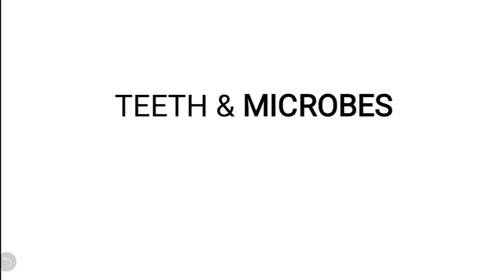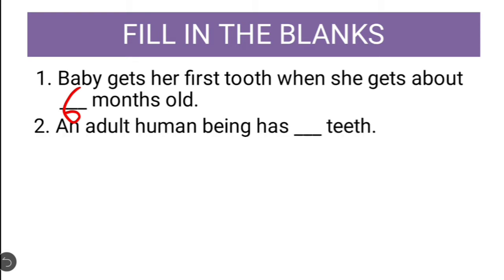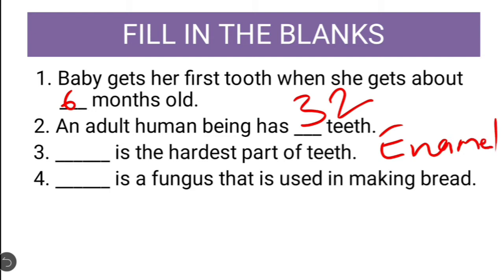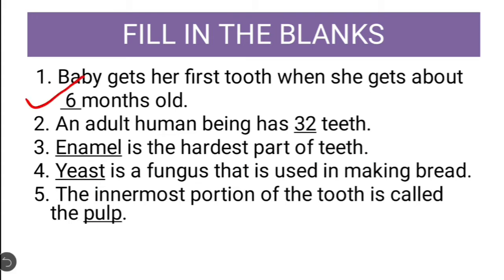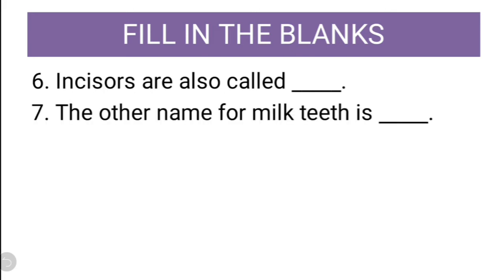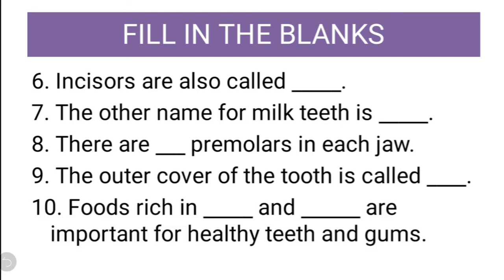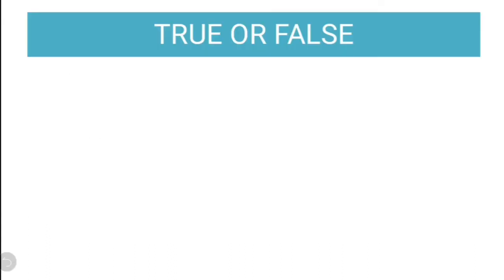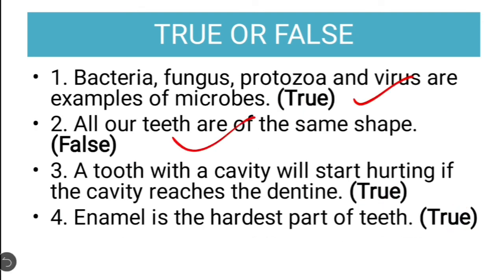CBSE Class 4 : Teeth and Microbes (Revision + Worksheet Solving)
Cbse Class 4 videos
Cbse class 4 Science Videos
Cbse Class 4 Teeth and Microbes Videos
Cbse class 4 Science Worksheet
Class 4 Teeth and Microbes worksheet

References:
Ratnasagar
NCERT